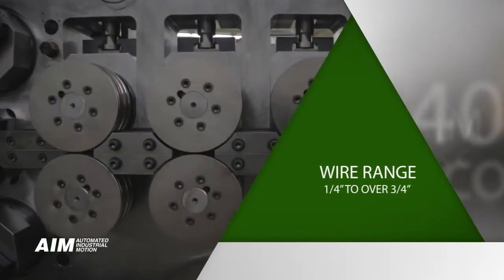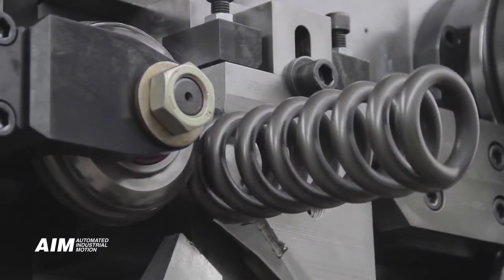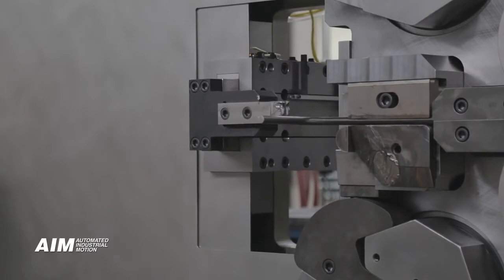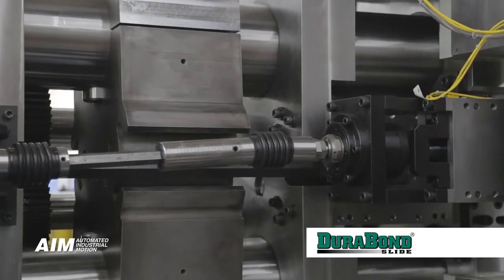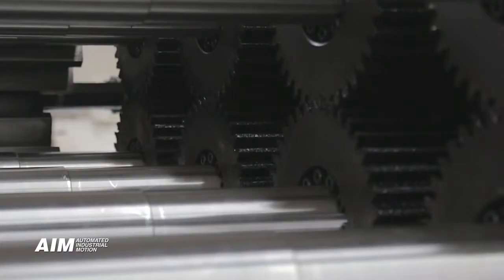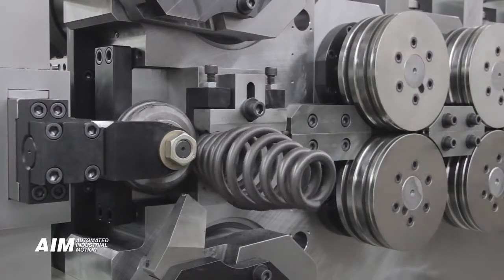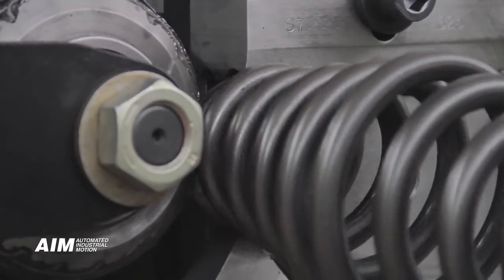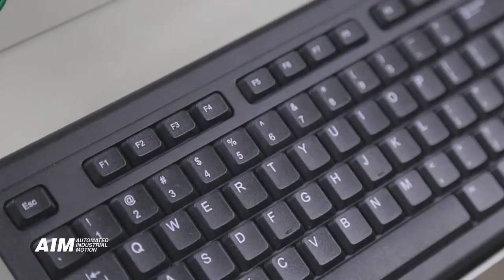Công nghệ sản xuất lò xo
Máy uốn dây,uốn lò xo CNC là thiết bị gia công tạo hình tự động, dùng để uốn các sản phẩm lò xo với các hình dạng, biên dạng khác nhau như: Lò xo nén, lò xo kéo, lò xo xoắn, lo xo hình nón, ..và các loại lò xo đặc biệt và phi tiêu chuẩn khác
► Máy hoạt động tự động, điều khiển CNC trên nền Windows công nghiệp với bộ nhớ sản phẩm, chươnng trình không giới hạn
► Điều khiển bằng động cơ servo, bù bằng cam cho độ chính xác cao
► Tiết kiệm điện, chi phí vận hành bảo dưỡng thấp, cho năng suất cao

-Máy uốn lò xo CNC 2D,3D có thể uốn lò xo kéo, nén, kẹp ...từ biên dạng đơn giản đến phức tạp tùy vào nhu cầu sử dụng. Tất cả hoàn toàn tự động, được lập trình, điều khiển bằng màn hình cảm ứng.